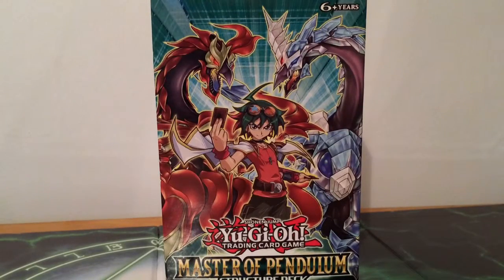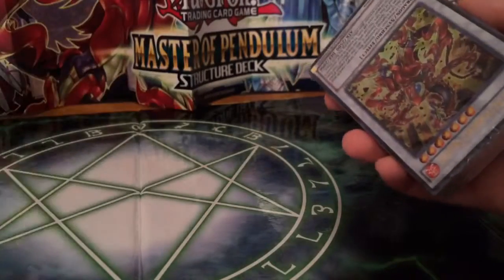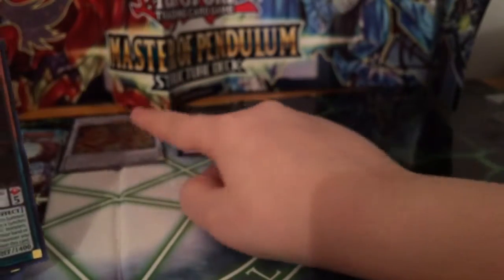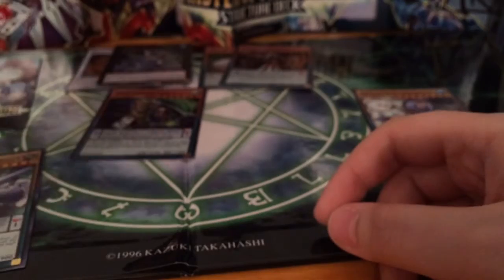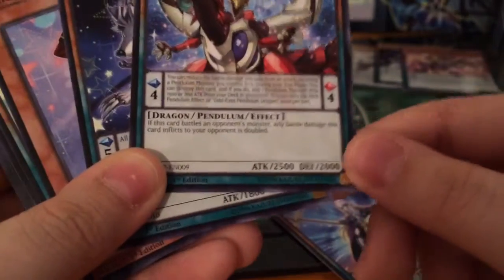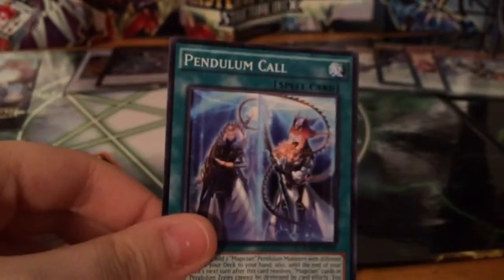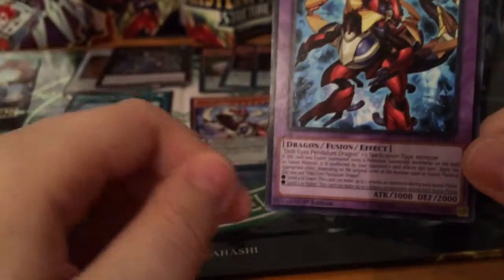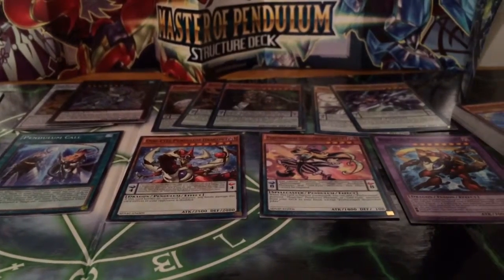Yu-Gi-Oh Master Of Pendulum structure deck Opening!